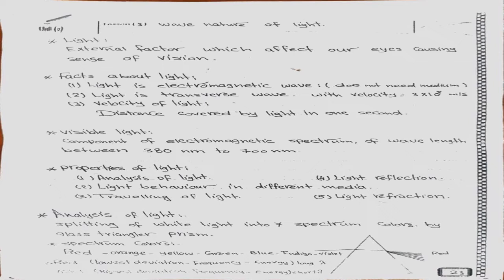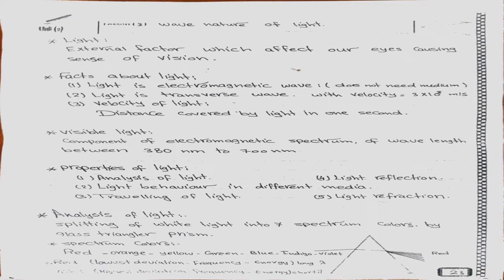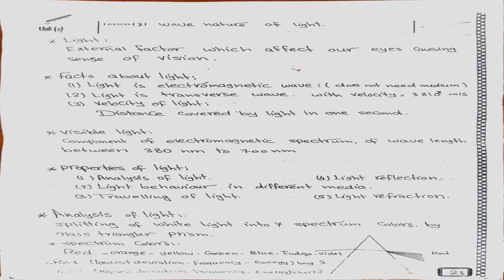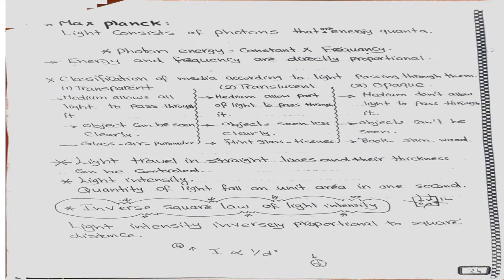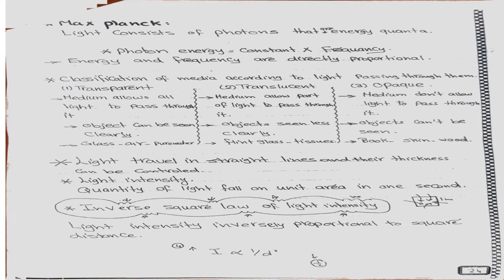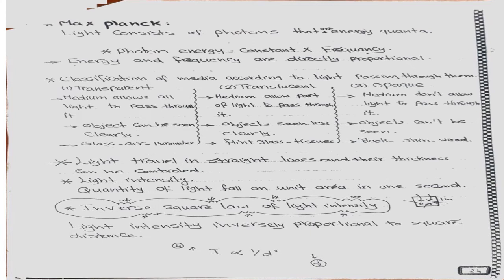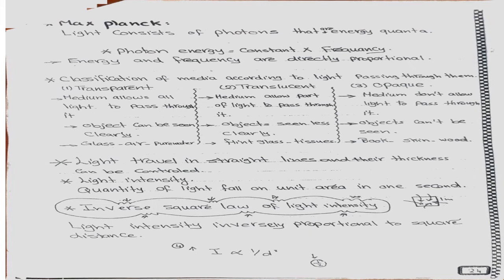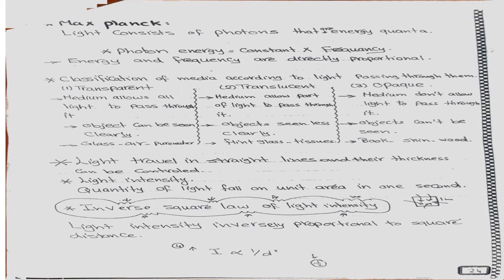Prep2 Science Lesson 2 2021 04 14